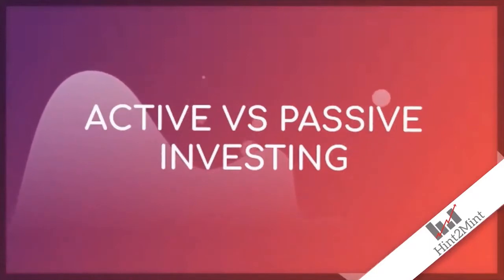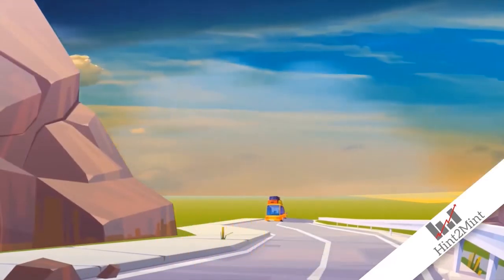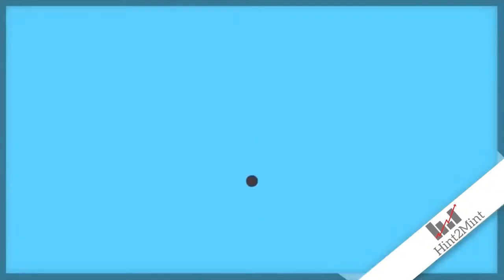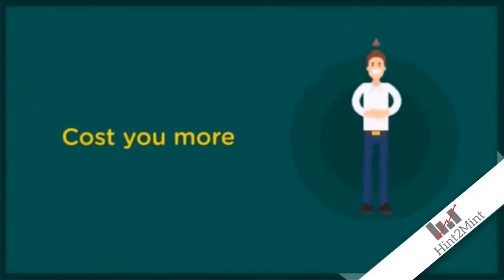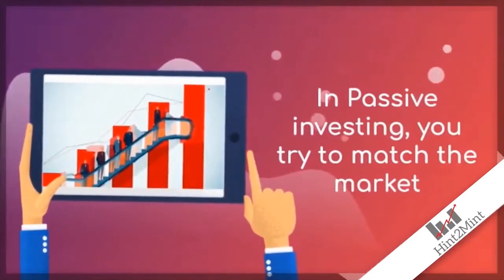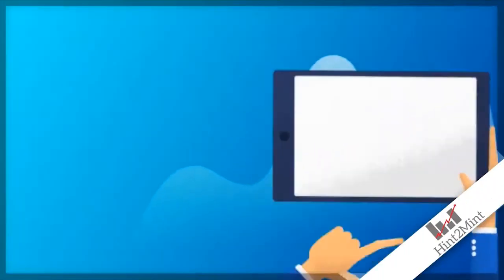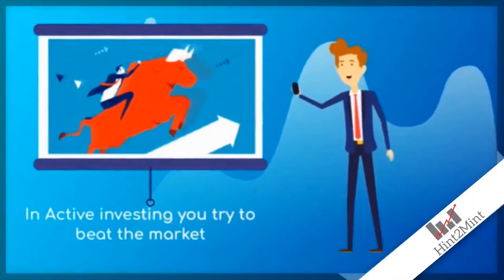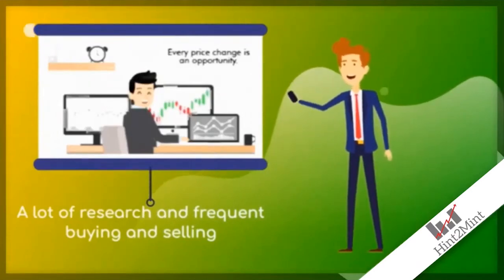Active VS Passive Investing: Everything explained | Hint2mint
Active VS Passive Investing: Active investing requires a hands-on approach, ordinarily by a portfolio chief or other alleged dynamic member. Passive investing includes less purchasing and selling and regularly brings about financial specialists purchasing file reserves or other shared assets. Active investing is forward-looking with the objective being to beat the market or produce unrivaled hazard balanced returns.Passive investing techniques limit the measure of turnover in a reserve by following a list.

In this video we assist you with separating between Active VS Passive Investing and help choose which one is better. Active and passive contributing are the two principal approaches financial specialists use for picking their speculations.
Watch this video to get answers and learn more about Active VS Passive Investing.

To know more about “Careers In Finance: What to do after degree”, click on the link below and watch the video

Until next time :